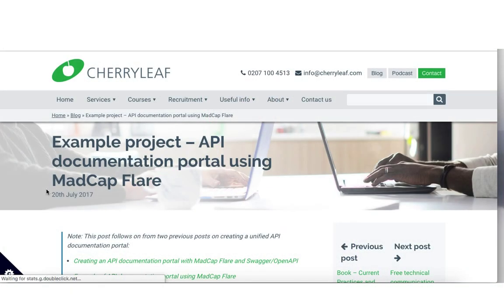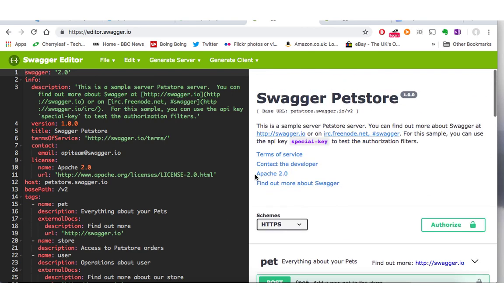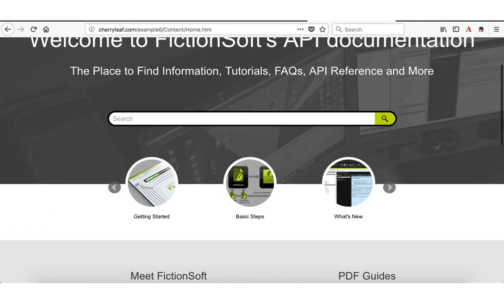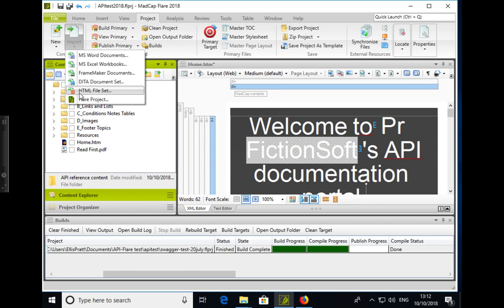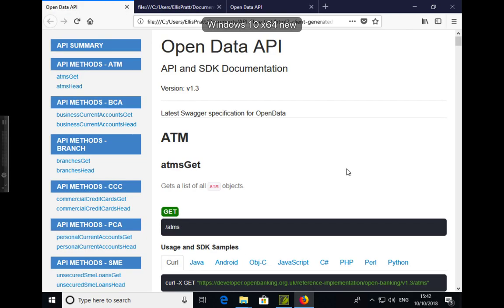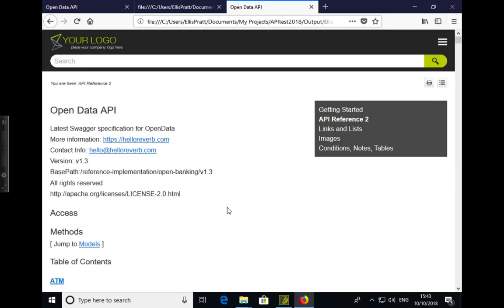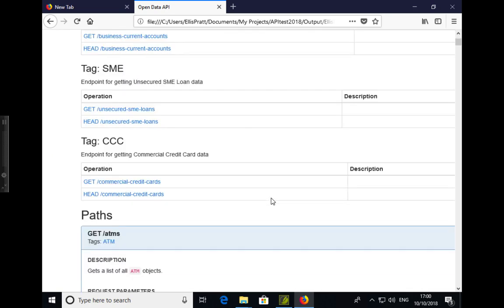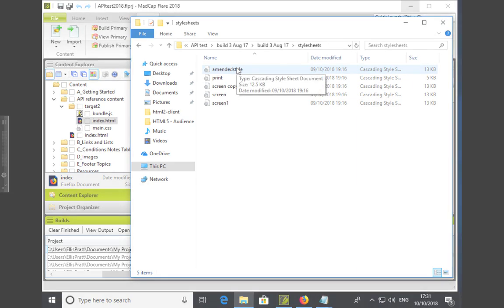Importing API reference documentation into a MadCap Flare project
This is a demo of the ways you can generate API reference documentation from a Swagger file, and import it into MadCap Flare to create a API documentation portal.